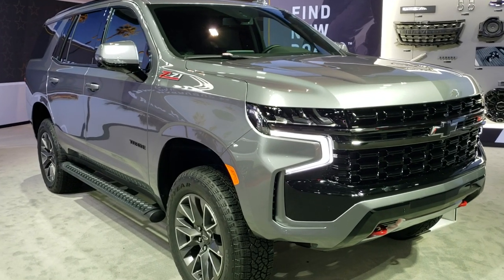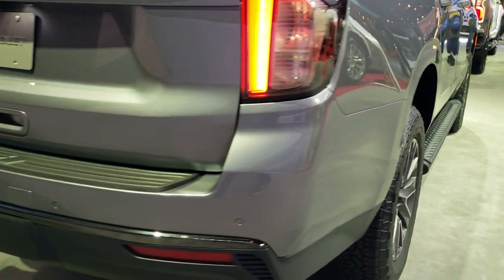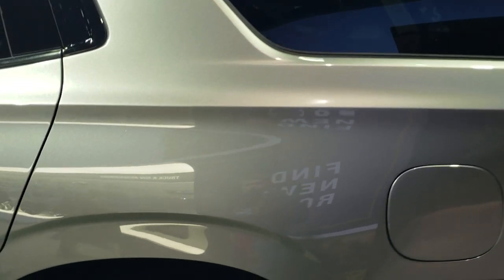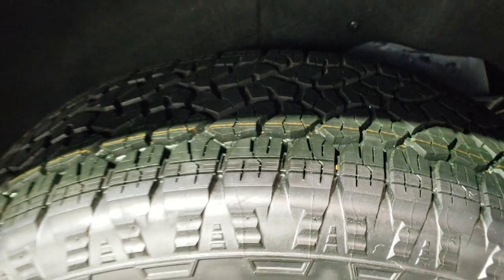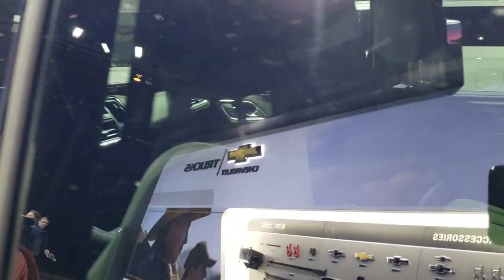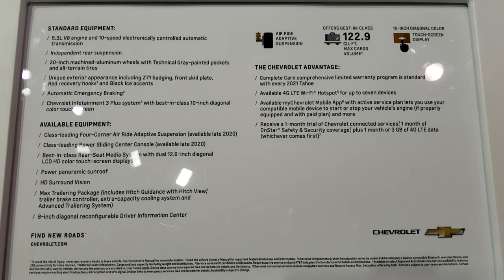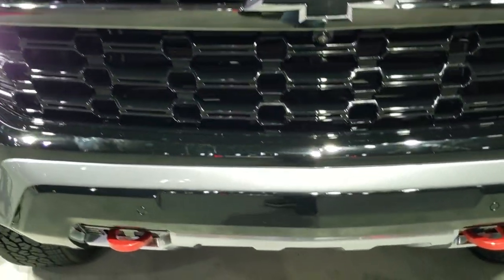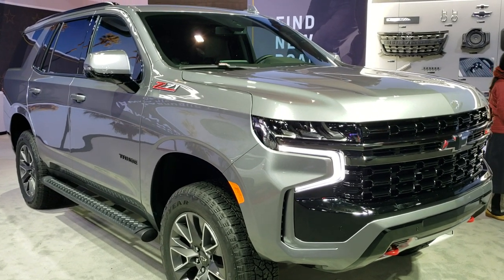2021 CHEVROLET TAHOE Z71 FIRST LOOK WALK AROUND REVIEW 2020 CHICAGO AUTO SHOW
This 2021 CHEVROLET TAHOE Z71 PROTOTYPE is the vehicle we did walk around review of today.

Thank you for checking out this video of this 2021 CHEVROLET TAHOE Z71 PROTOTYPE

STOCK:
PRICE: $
MILES:
MAKE:
MODEL:
VIN:
LOCATION: FOND DU LAC OSHKOSH WISCONSIN, 54937 TRUCKS ON 41